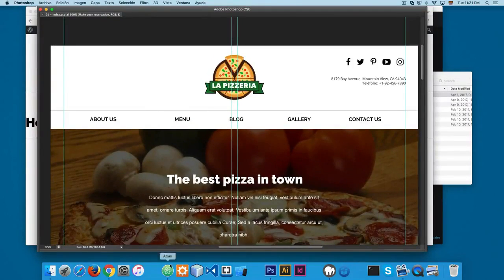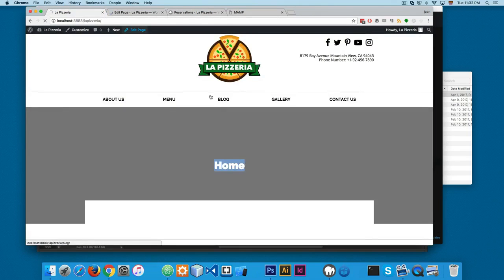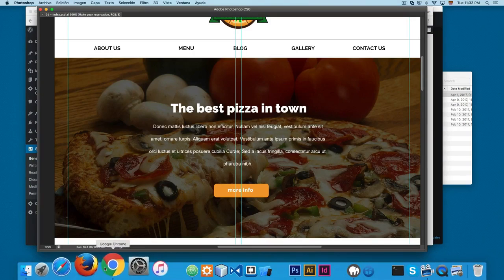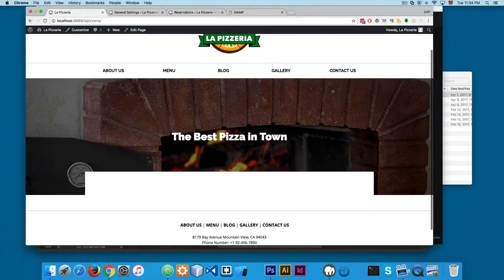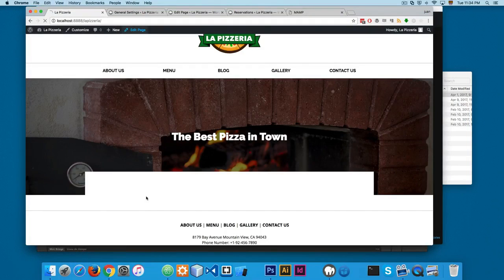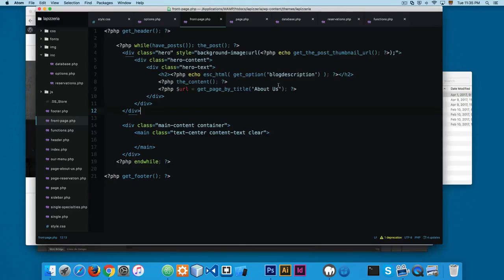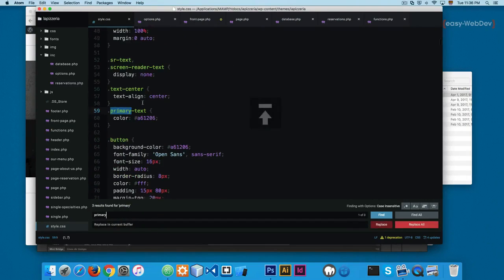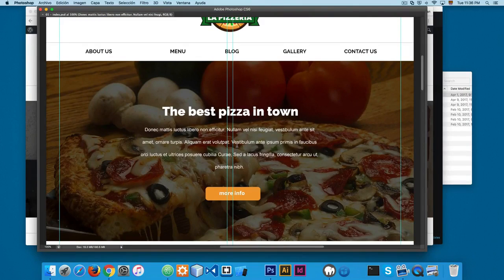102 Printing the Site Description in the hero image